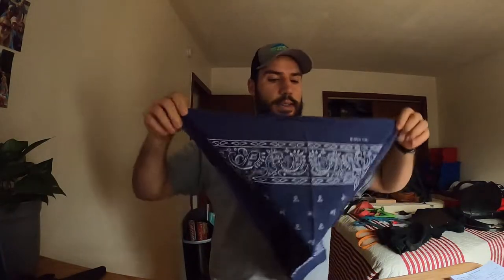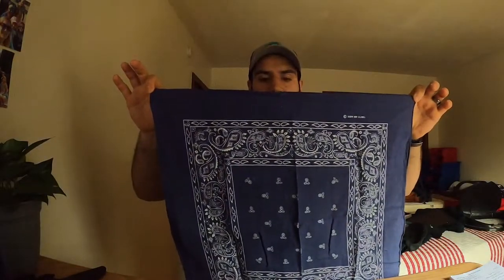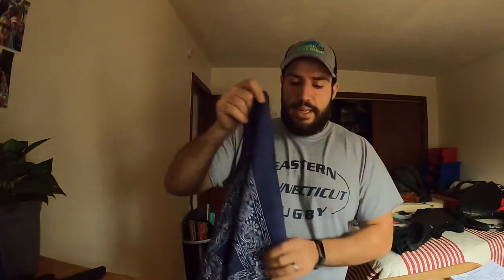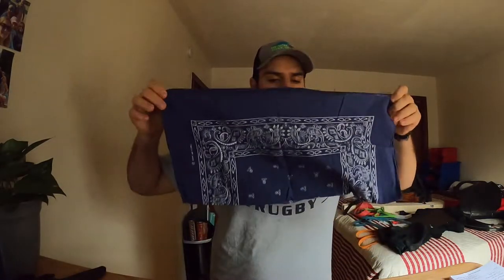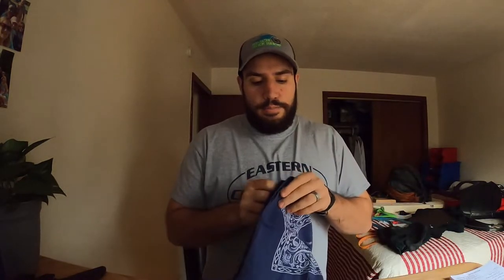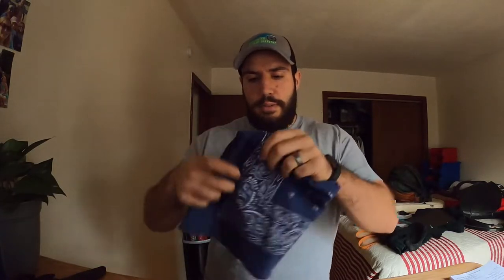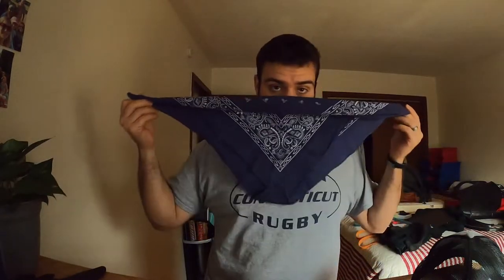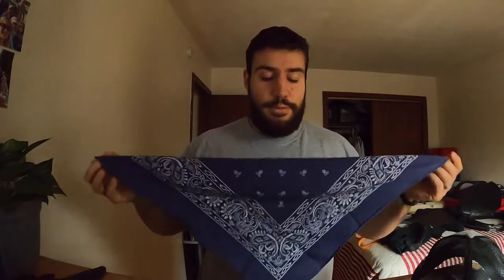Could a Bandana Save Your Life?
In this video I talk about many of the potentially lifesaving uses that a bandana has.